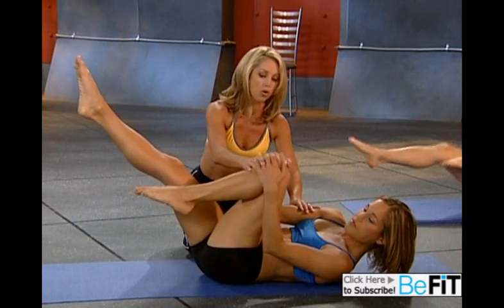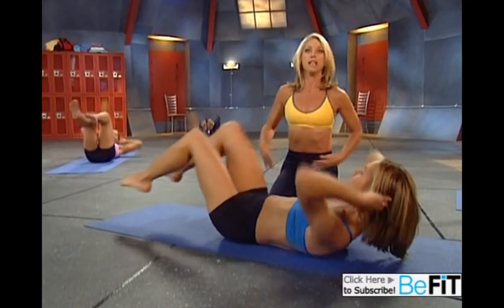Denise Austin: Abs & Back Workout Level 2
Denise Austin: Abs & Back Workout Level 2 is an effective series of Pilates-based, ab sculpting exercises that is designed to develop and tone your abs, strengthen your core, and build muscle in your lower back. Legendary Trainer, Denise Austin takes you through this waist-slimming workout that will get you ready for bikini season fast! Shape that six-pack, sculpt those obliques, and blast away belly fat with this upbeat workout from Denise's "Get Fit Fast" workout series.

This workout is from Denise Austin's DVD "Get Fit Fast".